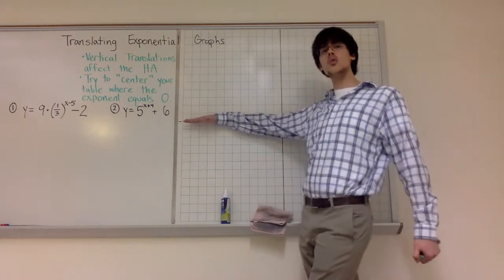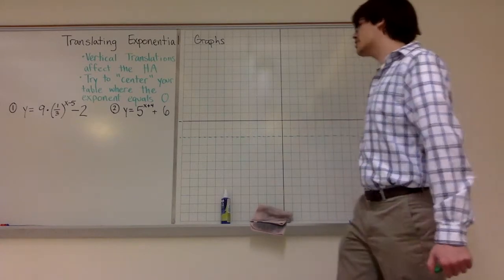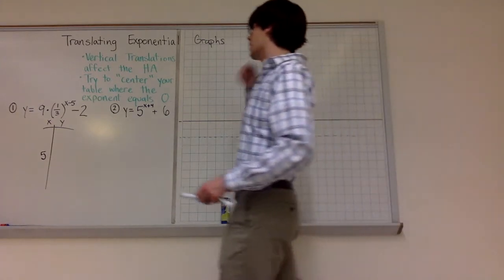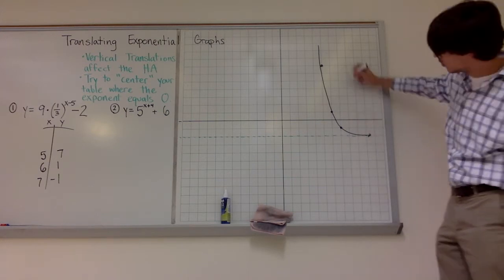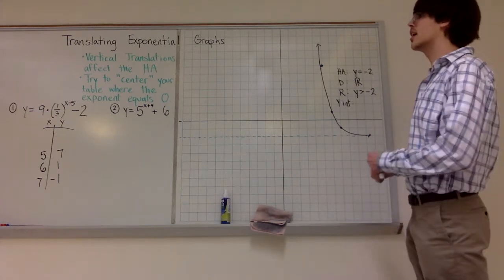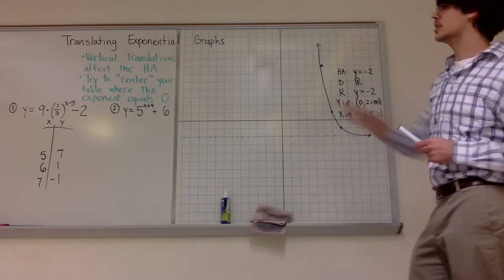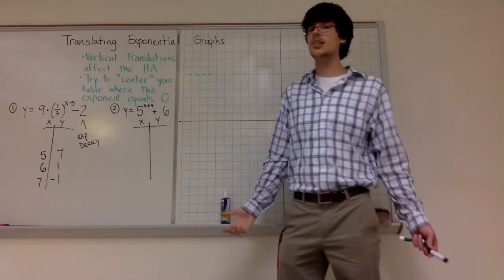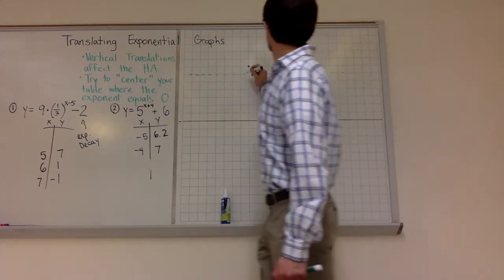Translating Exponential Graphs (8-1-3)